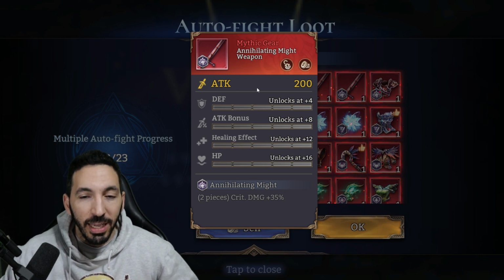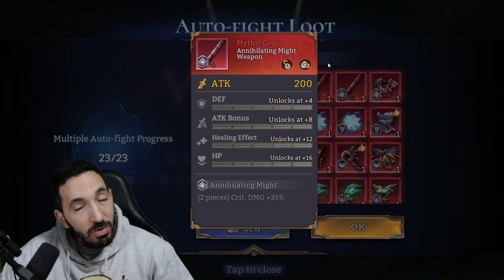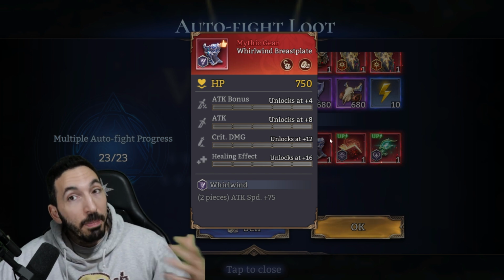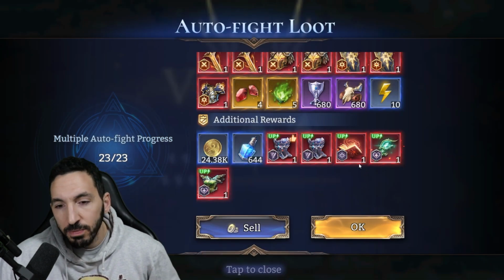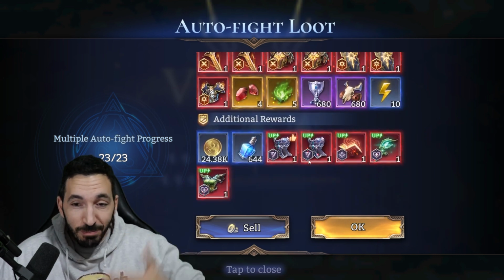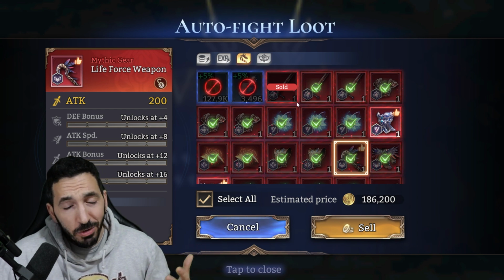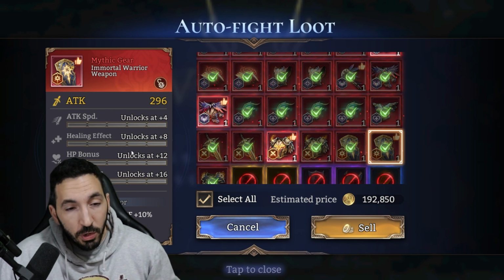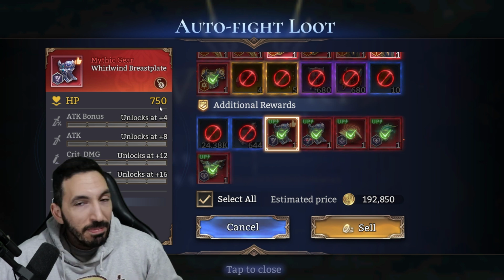WHAT TO KEEP & WHAT TO SELL - TIPS FOR ALL PLAYERS - Watcher of Realms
WHAT TO KEEP & WHAT TO SELL - ALL STAGES OF THE GAME - Watcher of Realms